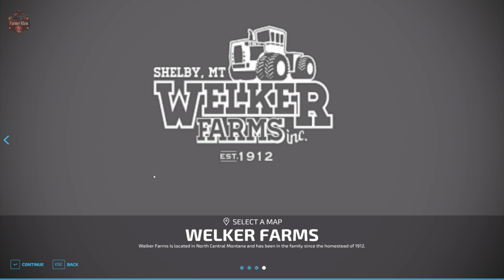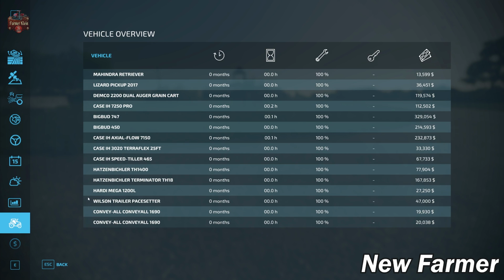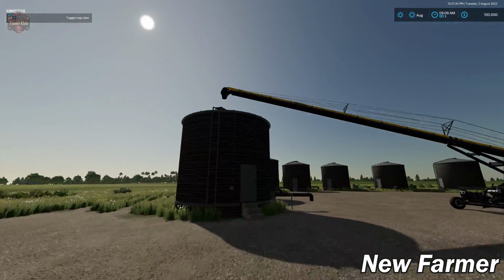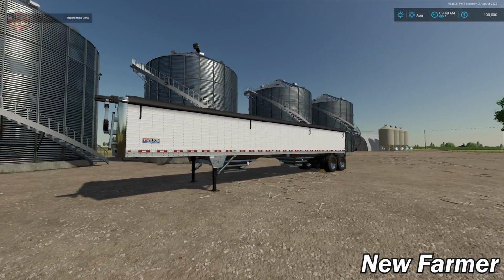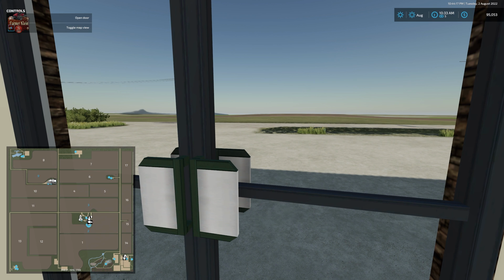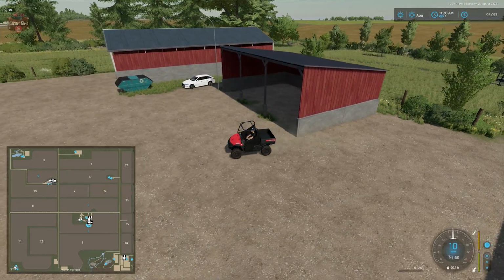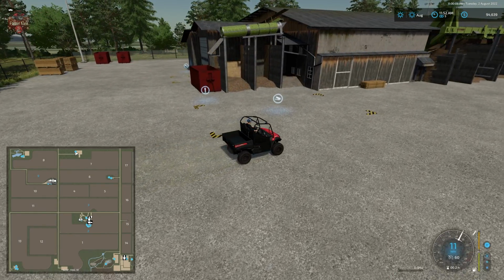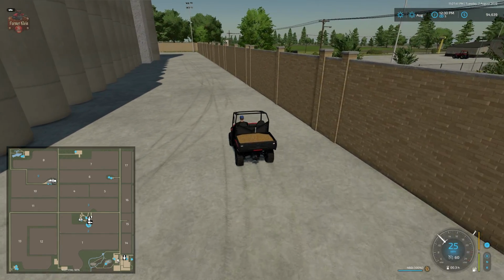Welker Farms Map | Map Review | Farming Simulator 22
Start 0:00
Intro 0:22
PDA, Sell points, Starting land 2:35
Starting Equipment 8:54
Farm tour 12:03
Fly Over 24:29
Drive around 39:07

Welker Farms is located in North Central Montana and has been in the family since the homestead of 1912.
- Two grain sale areas at Chs Grains and Flour Mill.
- A lumber yard for sale of logs and wood chips.
- Sales areas for hay, straw, wool & cotton.
- Use local water source behind Chs Grains.
- Several fenced areas for placeables.
- Abandoned mine pit where you can sell stones.
- Treasure Hunt.
- Precision farming support with Montana soil map.

Manufacturer None
Category Map
Author Mappers Paradise
Size 332.59 MB
Version 1.0.0.0
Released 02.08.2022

Games and Online Game Stores

Epic Games
- Add this code to any purchase - FARMER-KLEIN